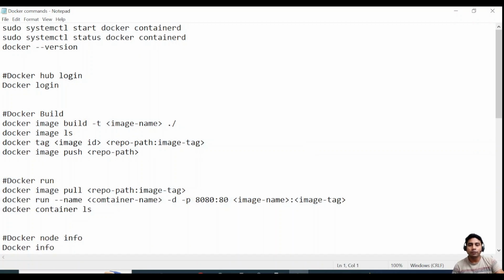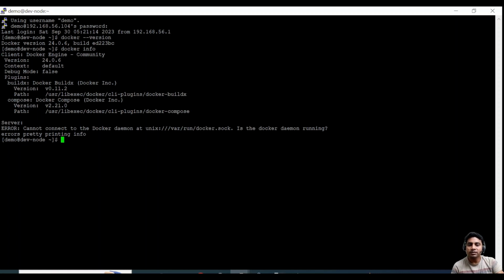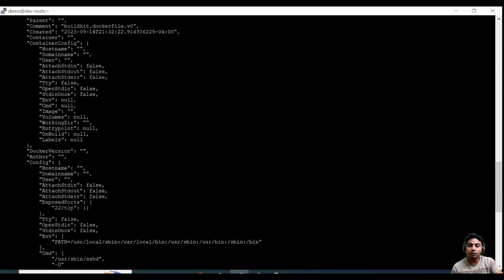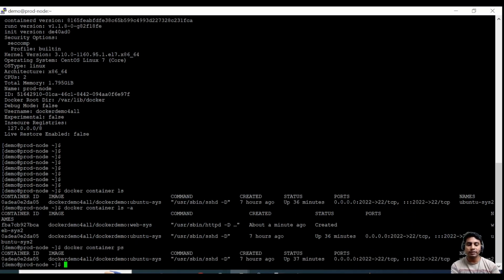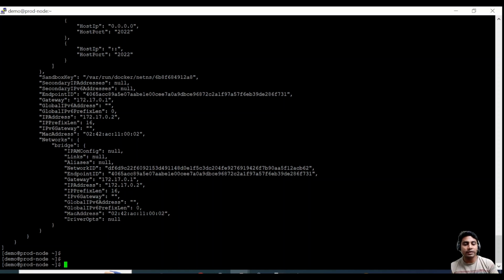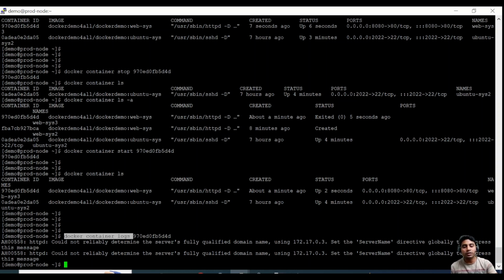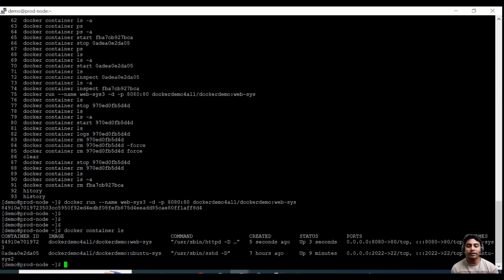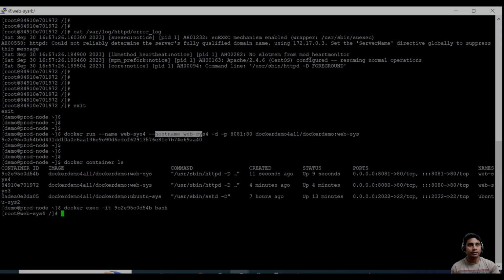Chapter 207 || Docker Deep Dive: Advanced Management and Problem Solving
Ready to take your Docker skills to the next level? Dive into the world of advanced Docker commands and master the art of troubleshooting like a pro!

In this in-depth tutorial, we will guide you through an exciting journey into the heart of Dockerization. Whether you're a developer, sysadmin, or just Docker-curious, this video has something valuable for everyone.

🔥 What You'll Learn:
🛠️ Advanced Docker Commands: Discover lesser known but incredibly powerful Docker commands that will streamline your workflow and make container management a breeze.

🔍 Troubleshooting Techniques: Learn how to identify and resolve common Docker issues quickly, saving you time and headaches.

👨‍💻 Who Should Watch:
Developers looking to optimize their Docker workflow.
System Administrators seeking to enhance container management skills.
Anyone interested in gaining advanced Docker knowledge.

🚨 Don't miss out on this opportunity to become a Docker wizard! Whether you're a seasoned pro or a Docker novice, there's something here for everyone.

🔗 Timestamps:
00:15 - Introduction & Recap
04:00 - Docker node info
06:50 - Docker Image Management
10:25 - Container management
21:00 - Getting into containers

💡 Got questions or suggestions? Drop them in the comments section below, and I'll be sure to respond.

📚 Resources Mentioned:
Docker node info
Docker info

Images Management
docker image inspect (image id)
docker image history (image id)
docker image rm (image id)

Getting into containers
docker exec -it (container id) bash

With your comments in the video!